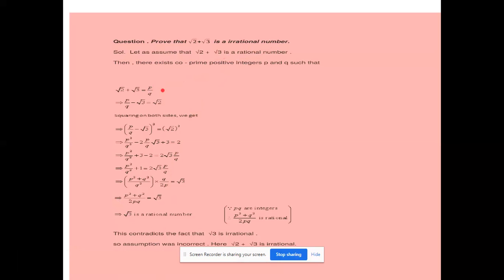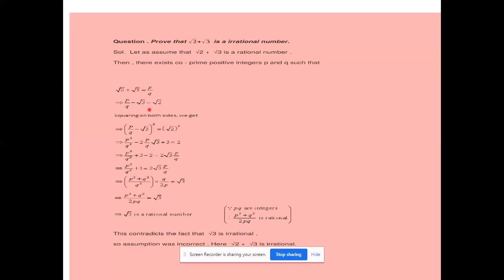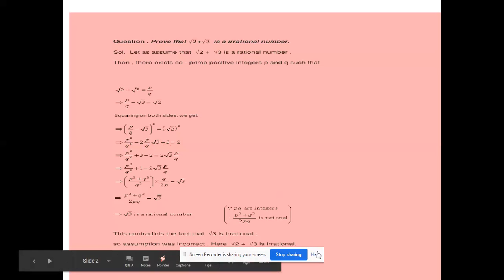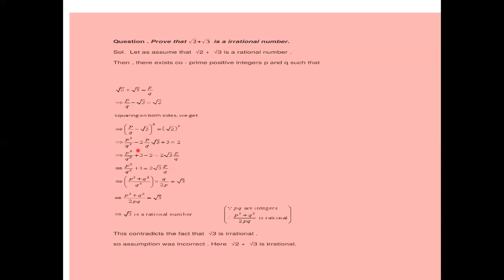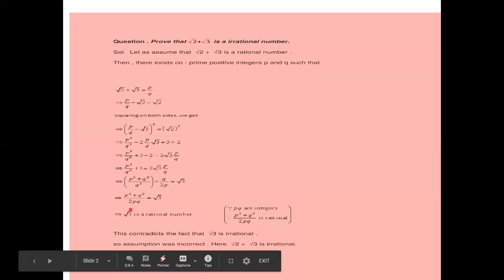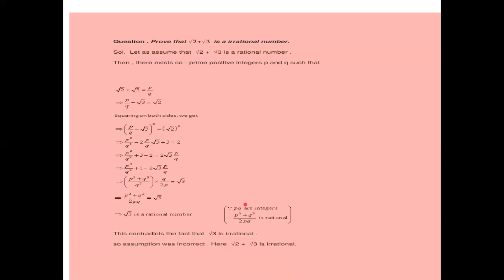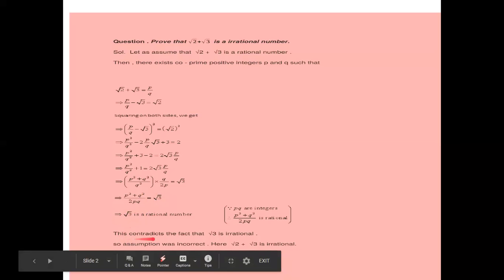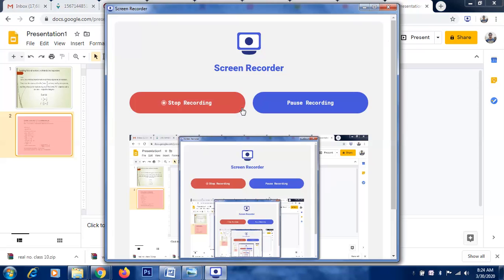Proving √2+√3 is a irrational number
by Rahul Sharma